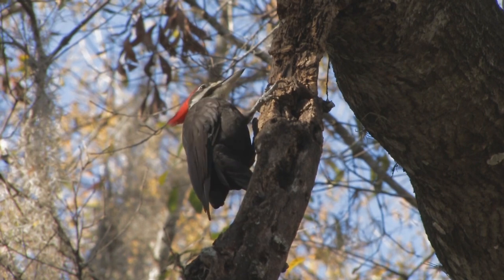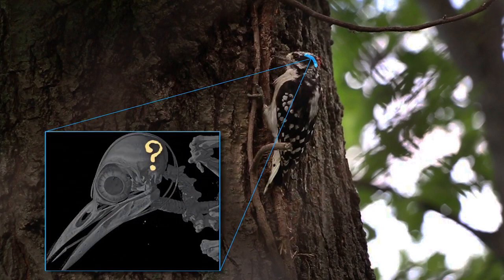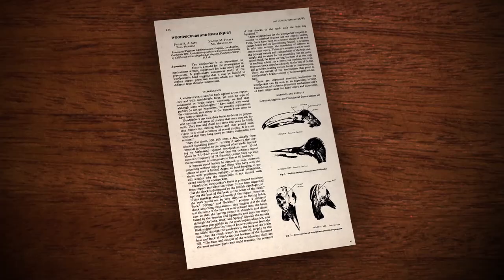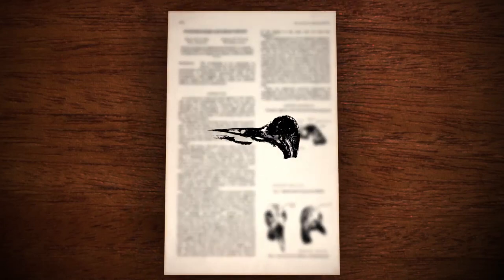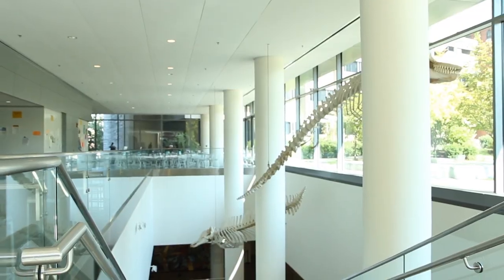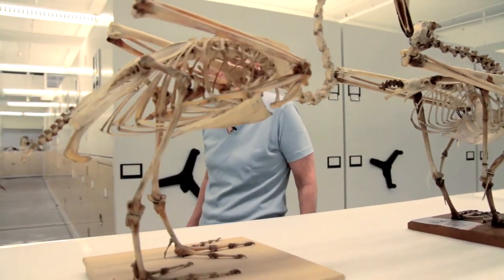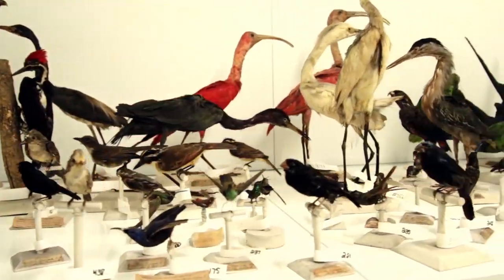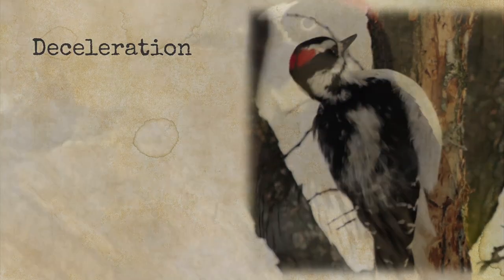How Woodpeckers Avoid Brain Injury, Segment 1: The Question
MIT Professor Lorna Gibson introduces you to why she began studying how woodpeckers avoid brain injury when pecking, and what you'll learn in this series of videos.